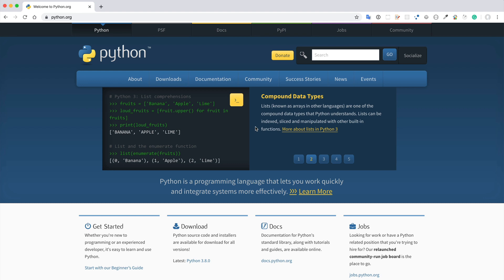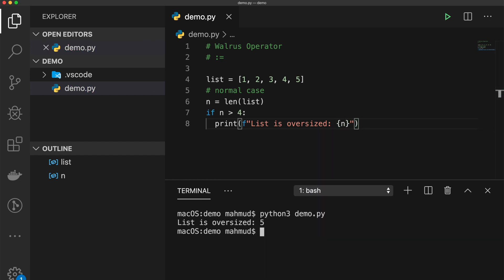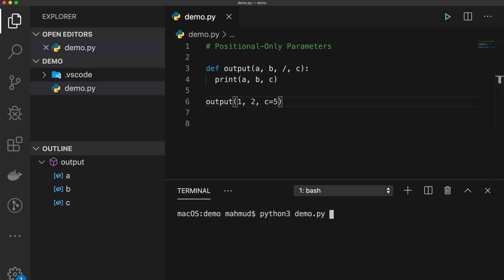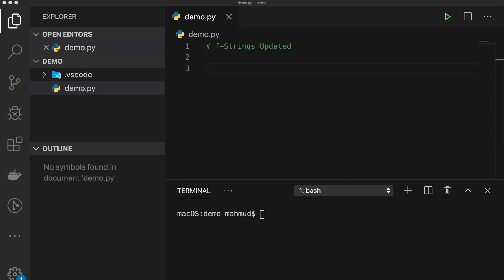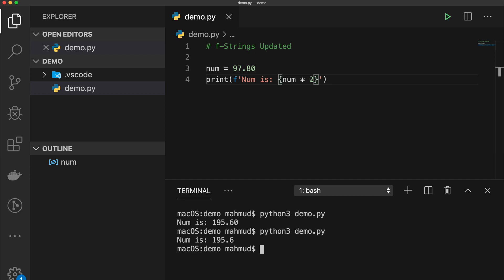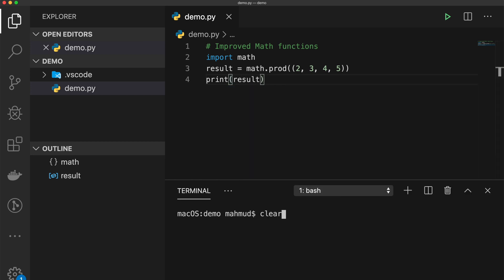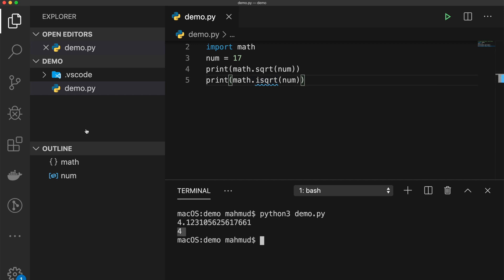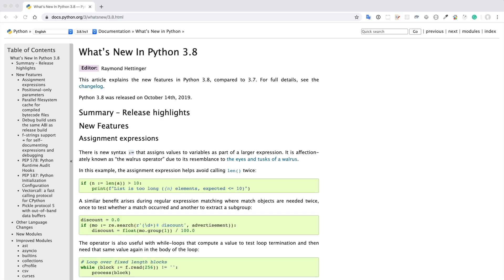What's New in Python 3.8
Python version 3.8 introduced some new features. But in this episode, I will discuss, what features I think is important to know about. My python programming course